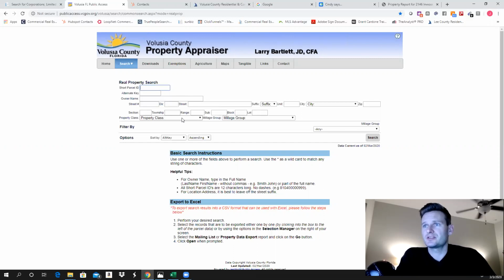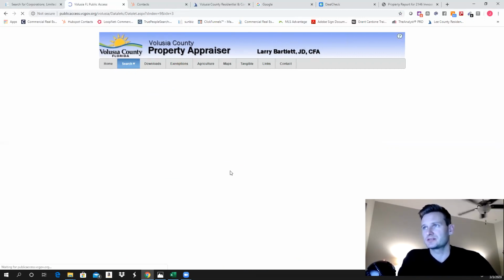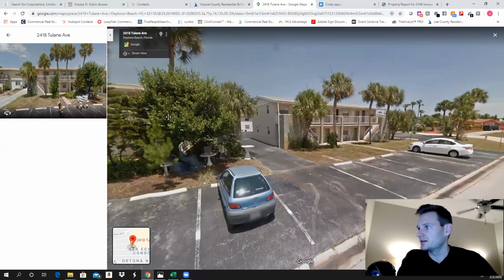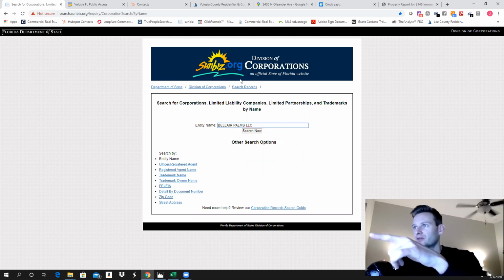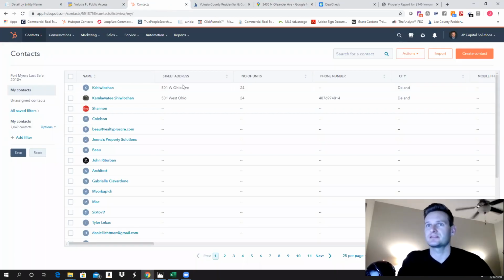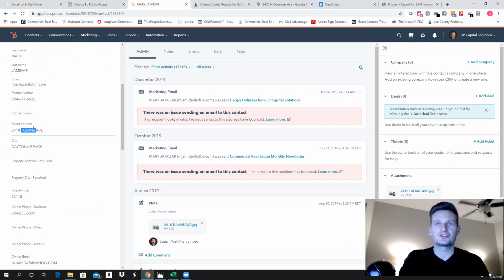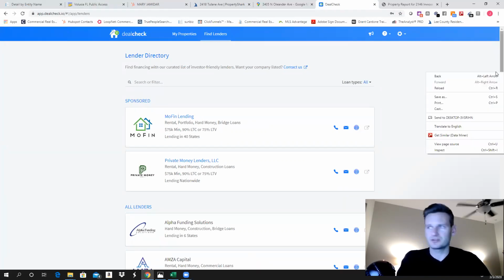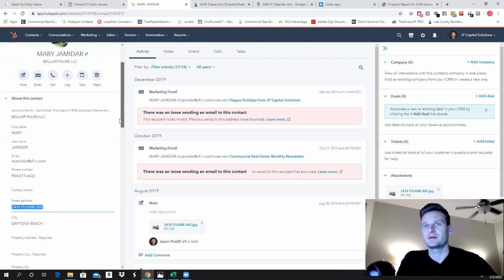Complete Ownership Date Entry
How to Find ownership information. Property data, owner mailing address, corporations & owner look up.
I show you can drive by a building, get the address, come back to your computer and get the owner on the phone within 10 minutes.